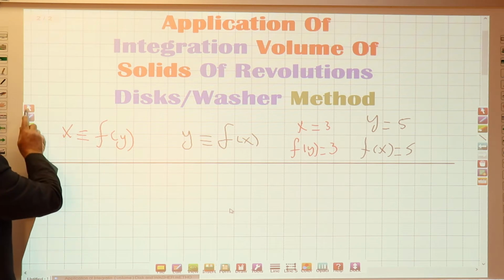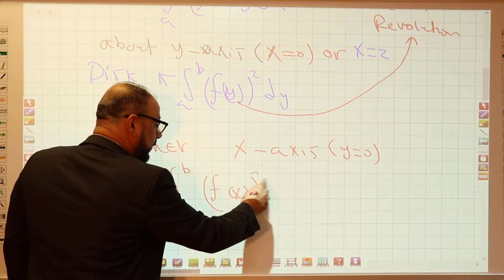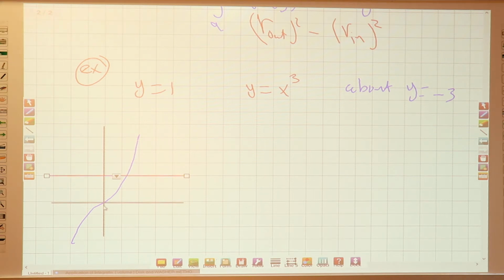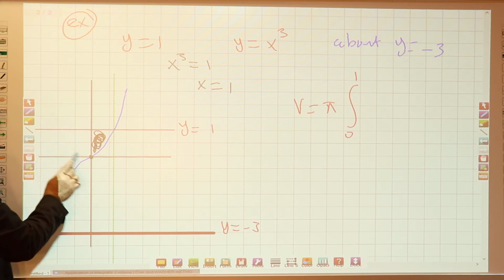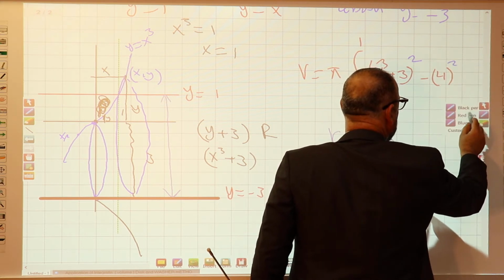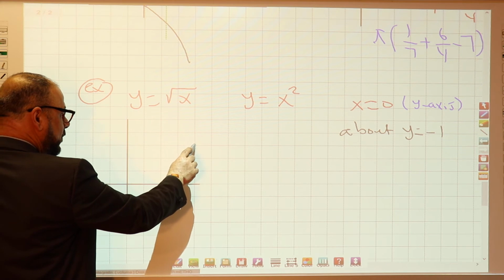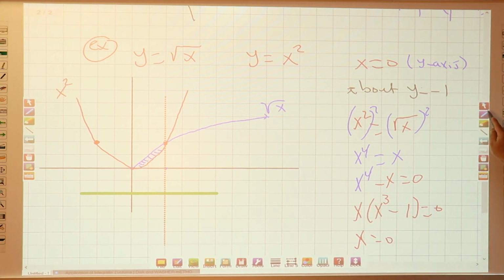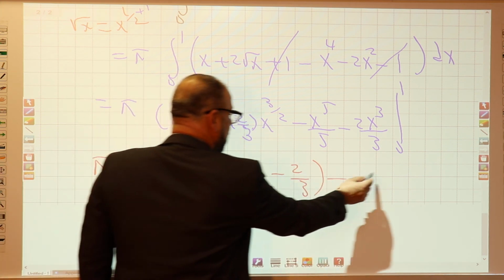Applications of integration (Volume of Revolution using Washer Method )3(Calculus 2)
(Calculus 2)
 Disk/Washer Method 3